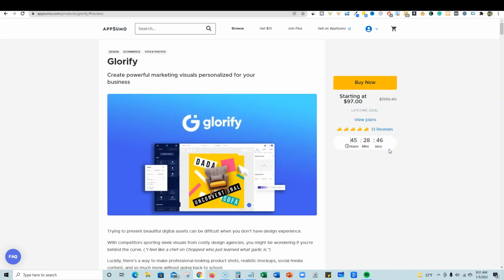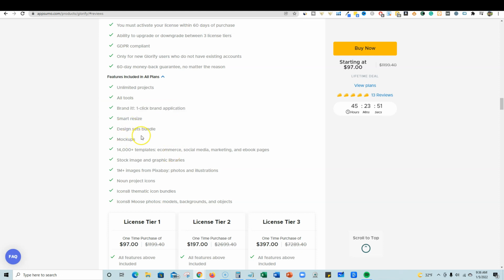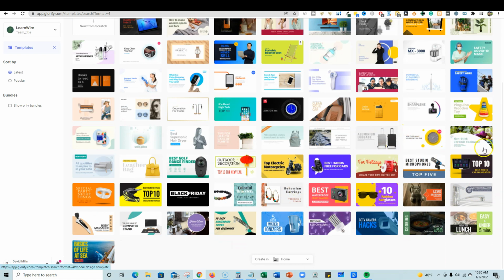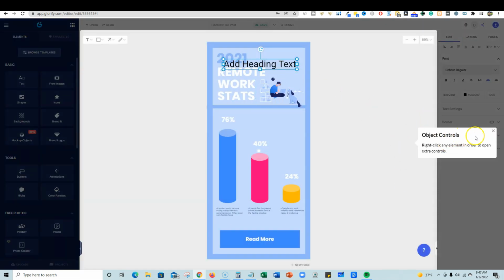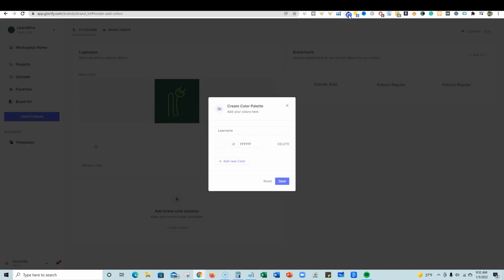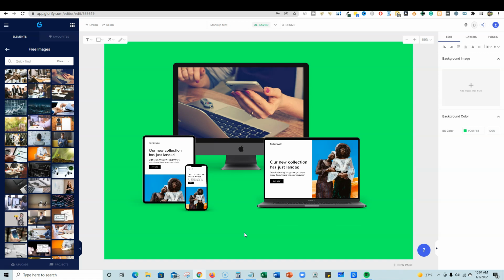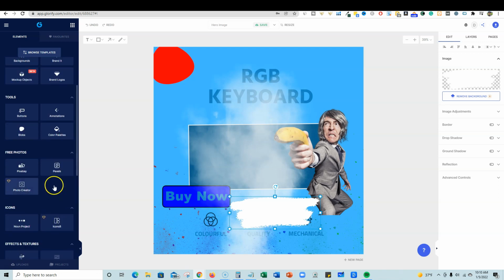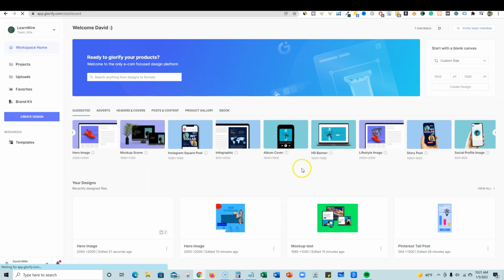Glorify Review - Canva Alternative - Graphic Design Software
Get Glorify LTD here: It Ends Jan 7th!